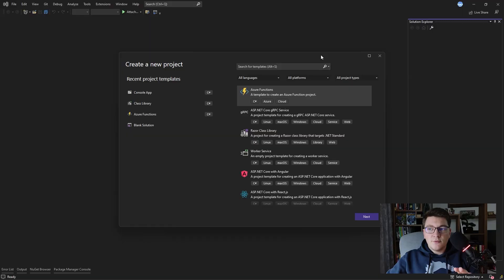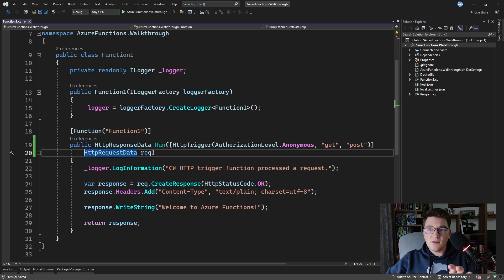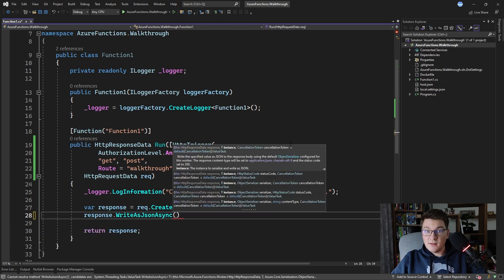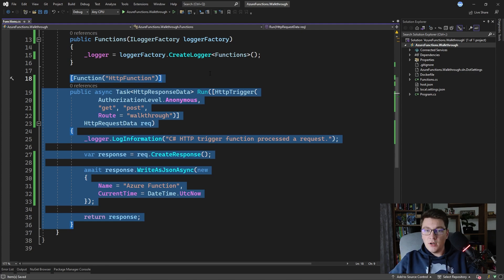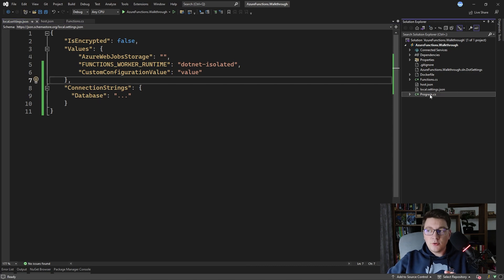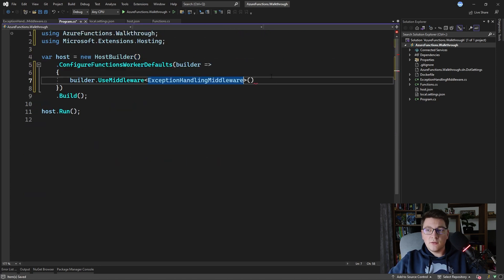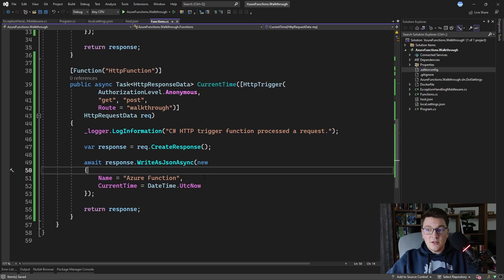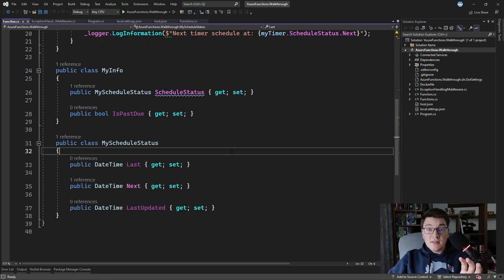Getting Started With Azure Functions - HTTP & Timer Triggers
Azure Functions are a serverless computing offering on Azure. You can use them to deploy your code to the cloud, without having to provision or manage any infrastructure. Azure Functions run based on a trigger, and there are many to choose from. In this video, I will explore the HTTP and Timer triggers.

Chapters
0:00 Creating an Azure Functions project
1:52 Azure Functions with HttpTrigger
5:37 Configuring Azure Functions with hosts.json
6:04 Azure Functions local development with local.settings.json
7:01 Configuring middleware for Azure Functions
8:44 Configuring services for Azure Functions
9:08 Running Azure Functions application
11:20 Azure Functions with TimerTrigger